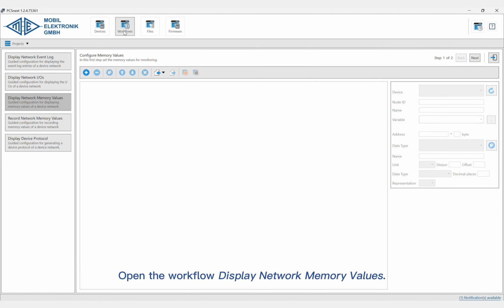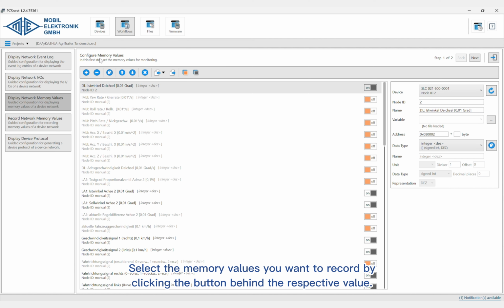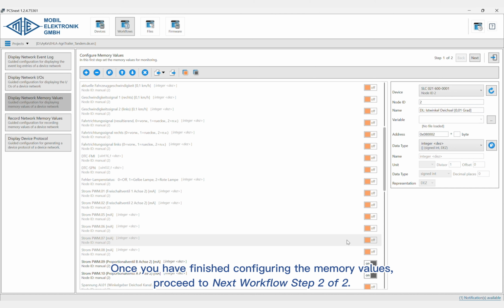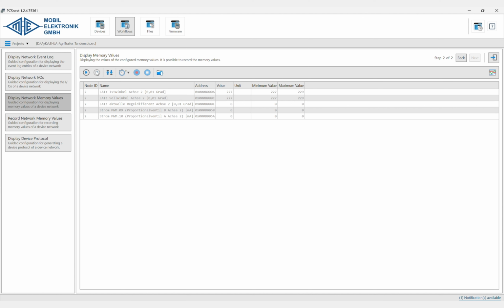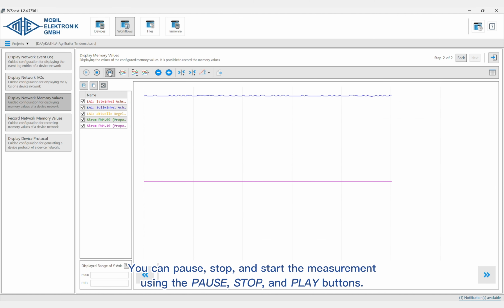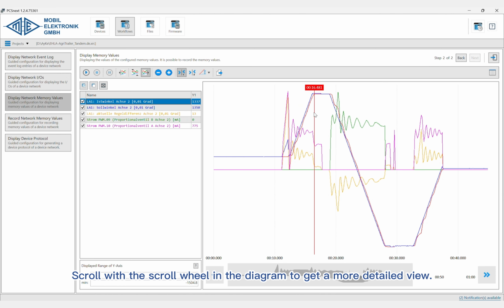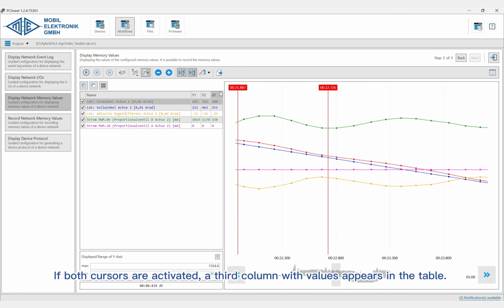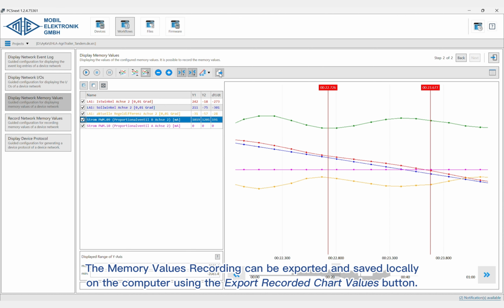PCSnext Quick Guide – Part 07 | Workflows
PCSnext is a Windows-based diagnostic and commissioning software developed by ME MOBIL ELEKTRONIK GMBH. It is used for commissioning, maintenance and diagnostics of vehicles and machines equipped with ME MOBIL ELEKTRONIK electro-hydraulic steering systems.

This video is Part 07 of the PCSnext Quick Guide Series and focuses on workflow-based online diagnostics using PCSnext with an active device connection.

This part covers the complete workflow for recording and analyzing system behavior during operation.